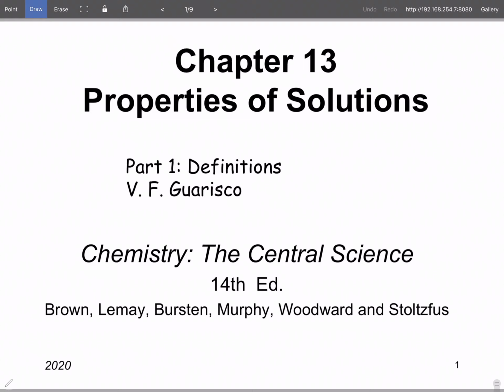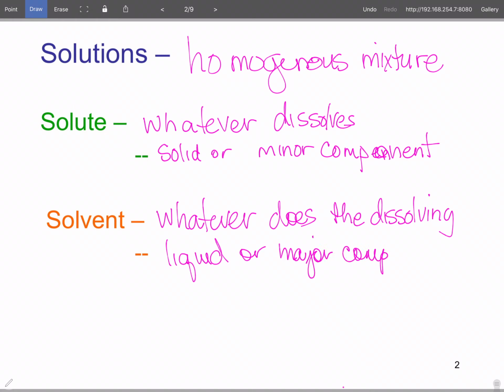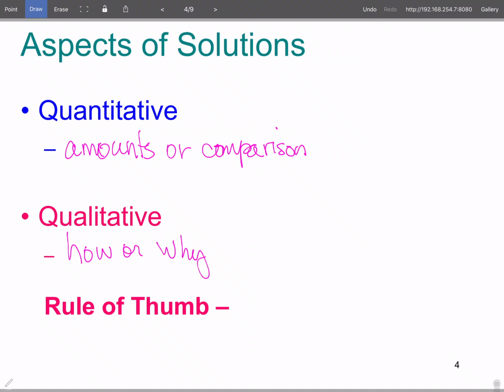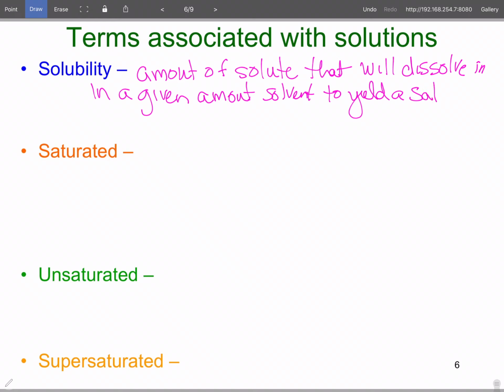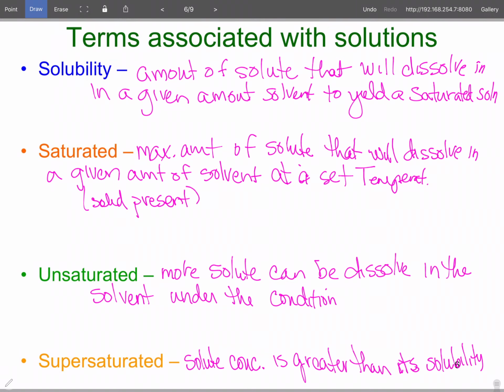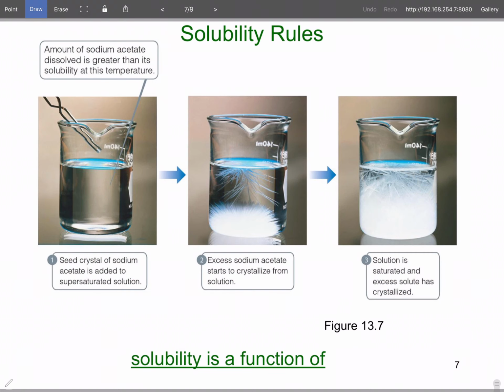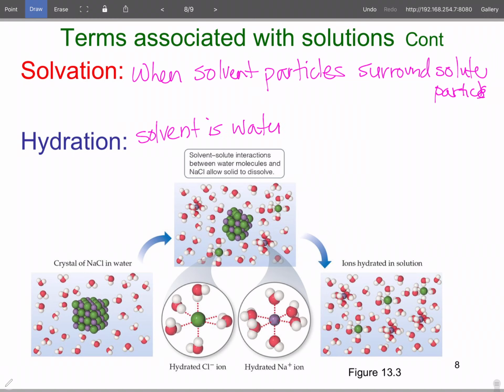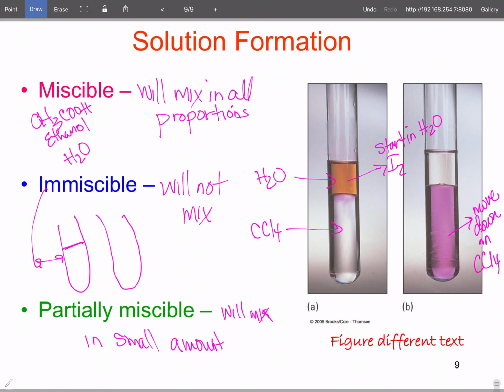Online Ch 13 pt 1